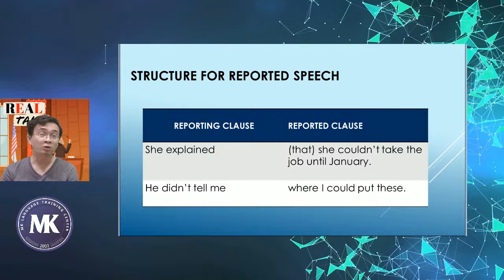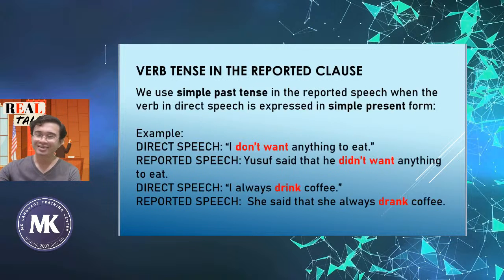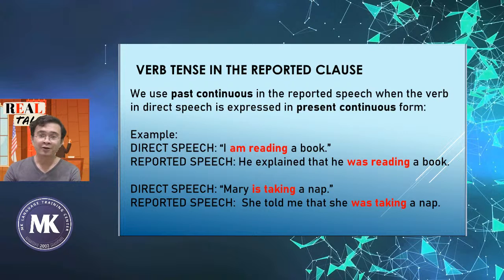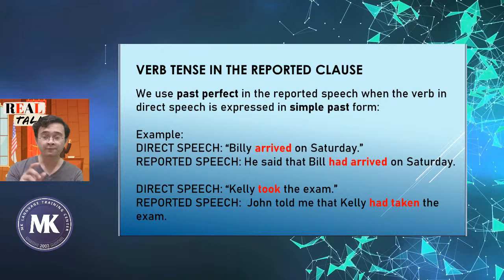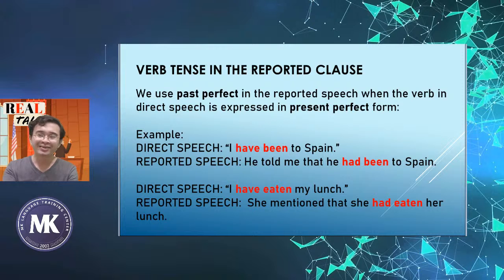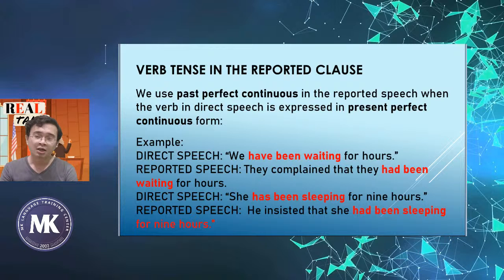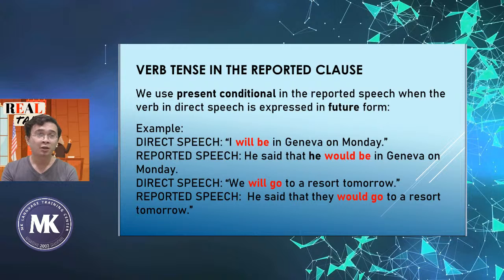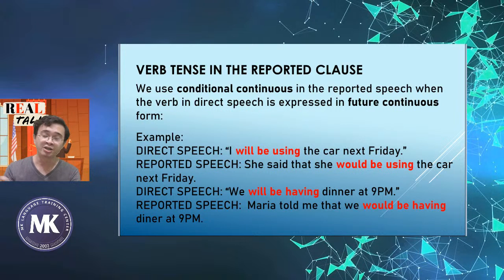GRAMMAR: VERB TENSE IN THE REPORTED CLAUSE